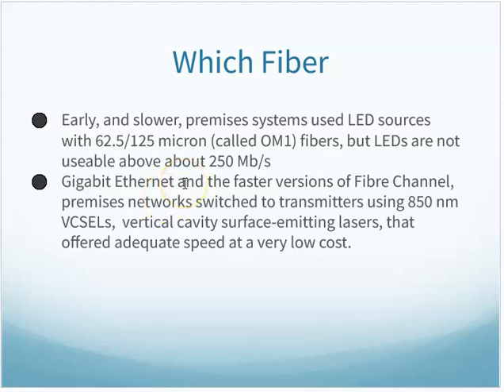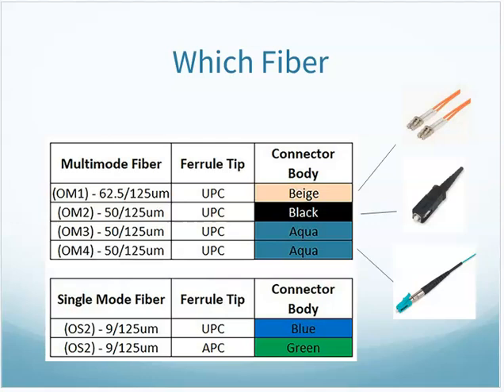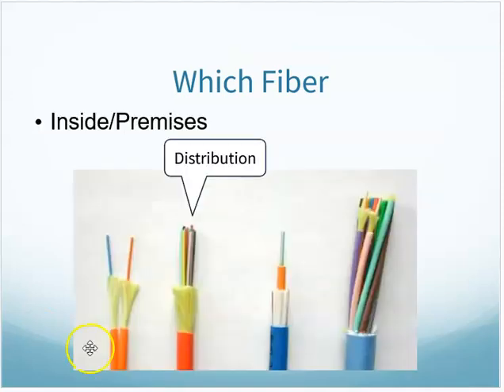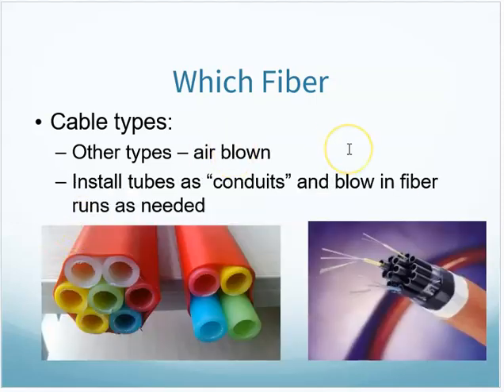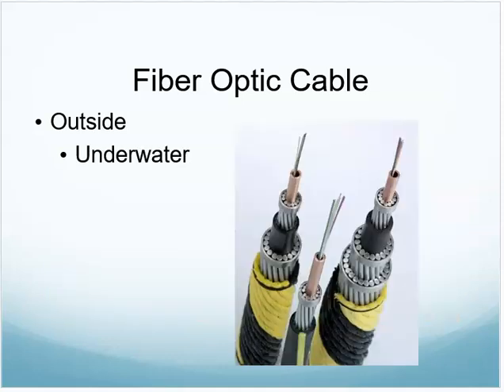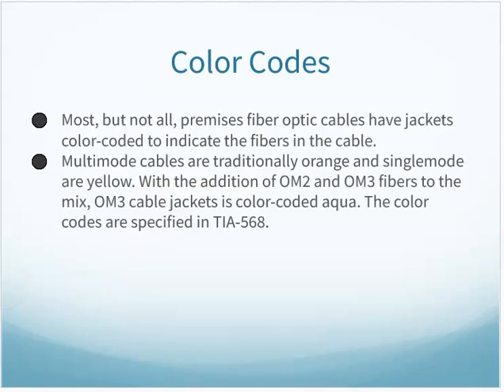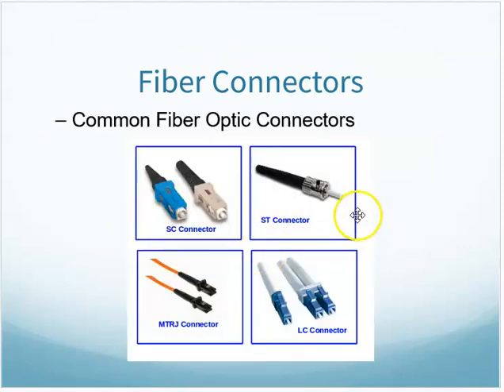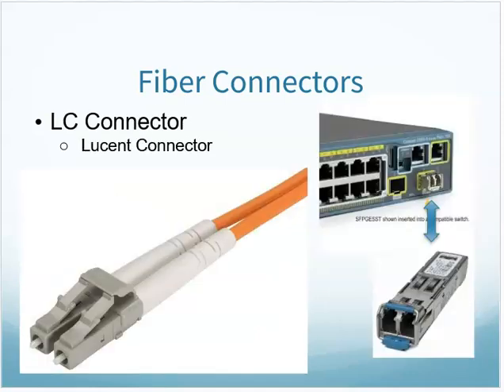CNT140 FOA PC Chap5 3 Fiber Types Connectors